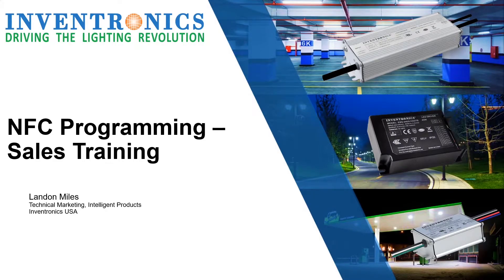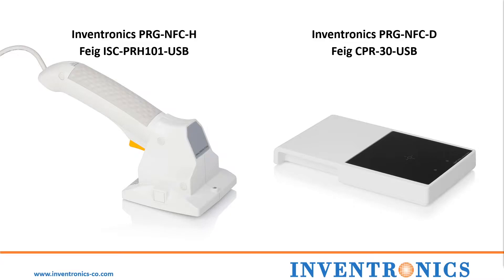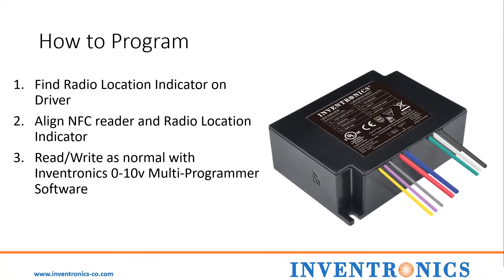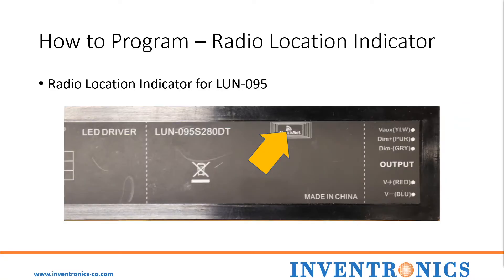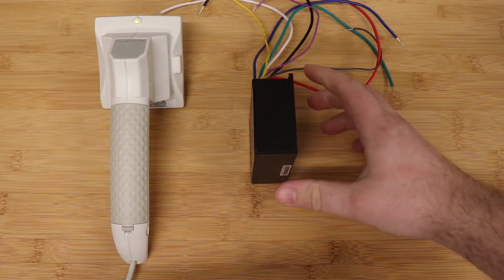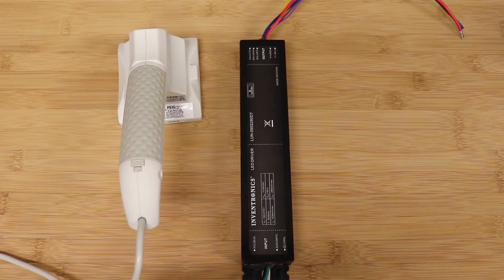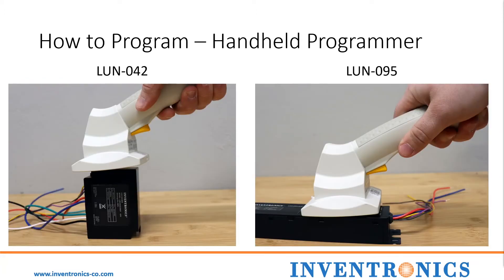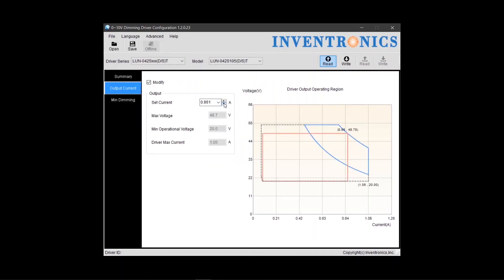Inventronics NFC Programming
This video walks you through how to set up and program Inventronics LUN Series using Inventronics NFC programmers and software.

Inventronics LUN series offers OEMs extreme flexibility.  They are the first Inventronics driver family to offer wireless programming via NFC to help streamline production.  This adjustable, IP54 LED driver series provides isolated 1-10V dimming (DT models) and a flicker-free performance.  Equipped with a 12V/20mA auxiliary power they can be paired with various occupancy sensors.  OEMs are also provided the added convenience of UL Class P and Class 2 certifications.